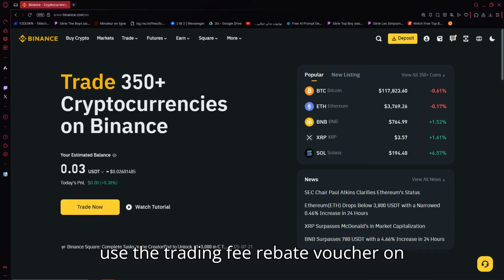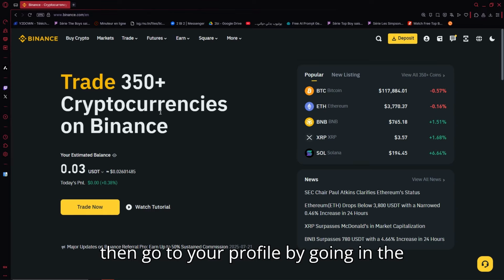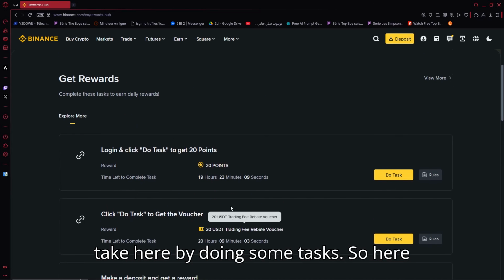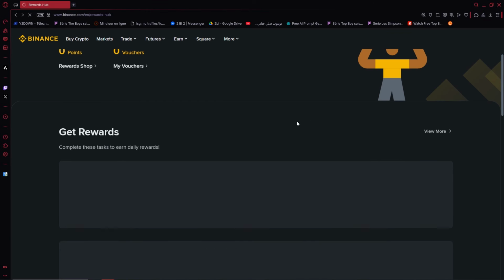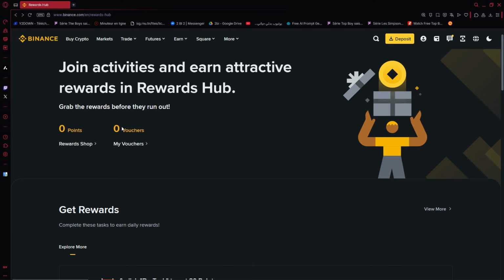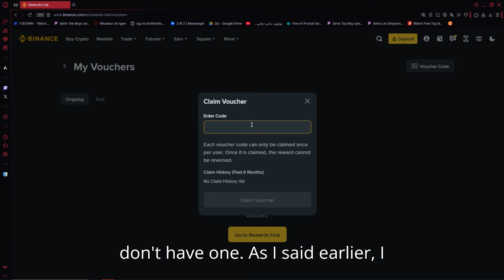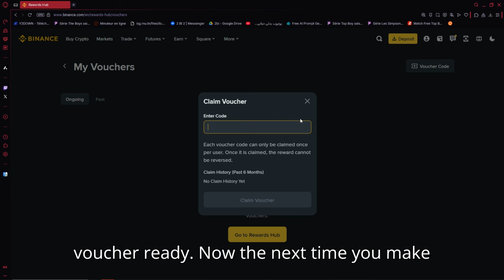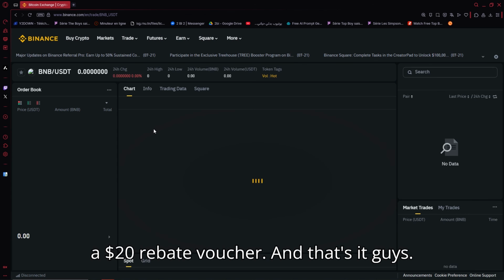How To Use Trading Fee Rebate Voucher on Binance (Complete Guide)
Learn how to apply and activate your Binance trading fee rebate voucher for spot, margin, or futures trading. This guide covers locating your voucher in the Rewards Hub, activating it, meeting eligibility requirements, and how the fee rebates get credited to your Spot Wallet in USDT, USDC, or BNB the next day. Avoid expired vouchers and maximize your savings on trading fees.